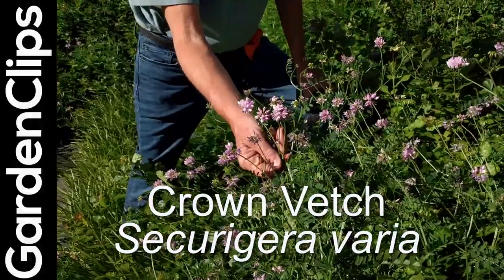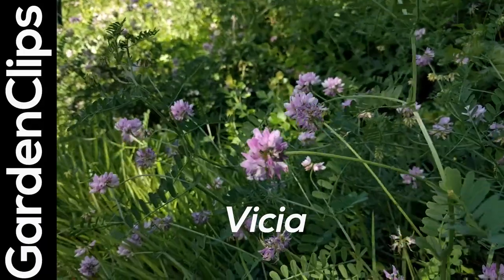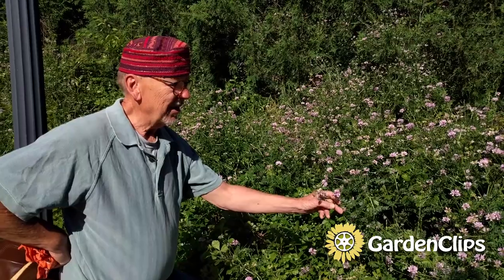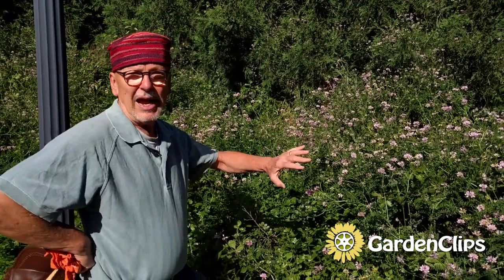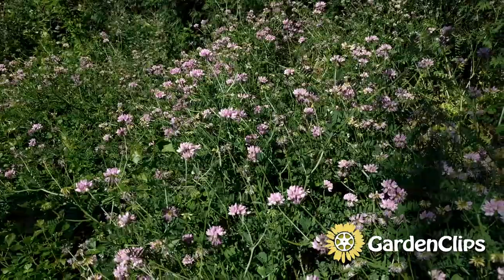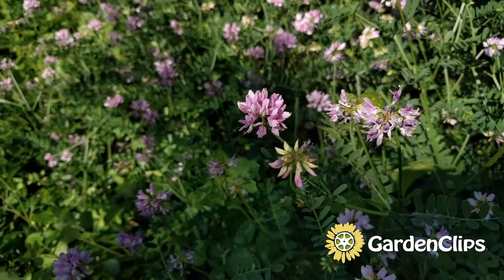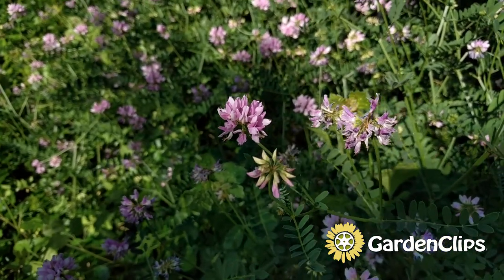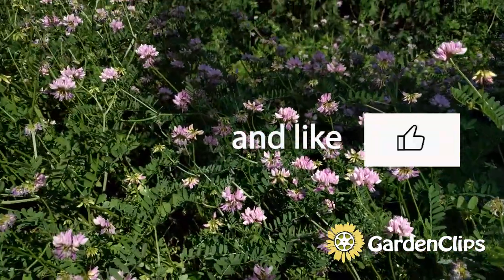Crown Vetch - Securigera varia - Why your soil will thank you but you may be unhappy.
Crown vetch or purple crown vetch, is a low-growing legume vine. It is native to Africa, Asia, and Europe and is commonly used throughout the United States and Canada for erosion control, roadside planting and soil rehabilitation. It is considered an invasive species in many states of the US.

Crownvetch grows 1 to 2 feet tall and bears small clusters of 1/2-inch pink and white flowers from early summer to late fall. The variety Penngift produces mounds of pink flowers. Crownvetch is a tough, aggressive spreading plant that will crowd out its neighbors in a show garden but is well suited to a sunny bank, where it will grow for decades with little to no fertilizing, mowing, or weeding since the thick foliage prevents weeds from growing amid it. Its deep, tenacious, complex root system and thick, fern-like leaves provide excellent erosion control where it is used as a ground cover. However, this crown vetch has a very long germination period of about 6 months and does not create full coverage until two or three years later.

The latest gardening videos from GardenClips feature flowering perennial plants, new plants for the garden, native plants, and pollinator friendly plants. Of all the gardening shows on youtube that feature gardening videos for beginners and seasoned gardeners too, we think GardenClips will be one of your favorites.